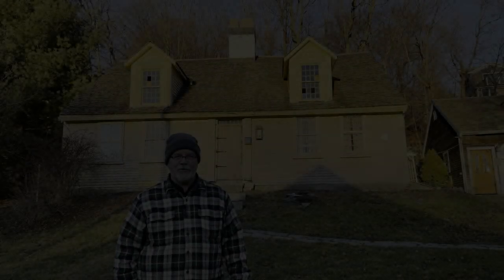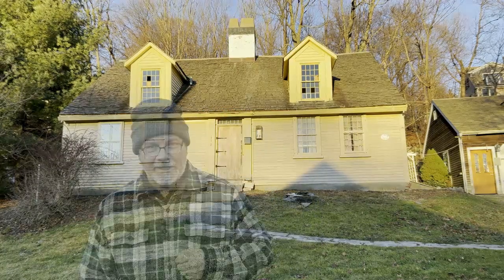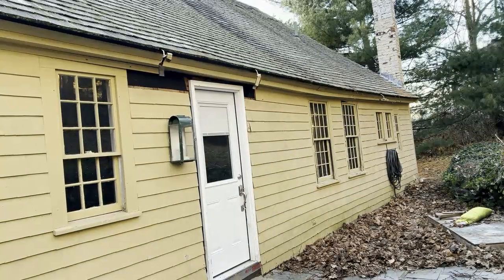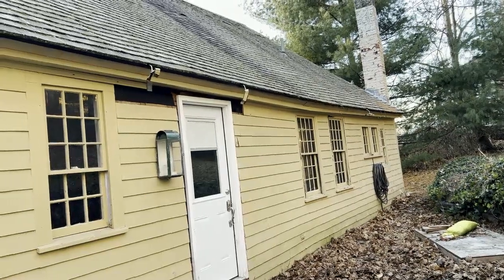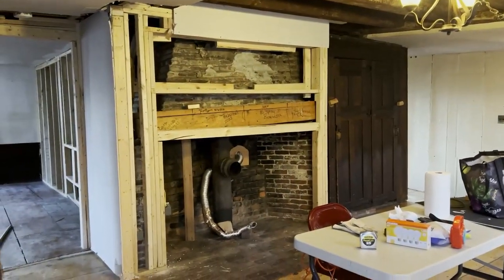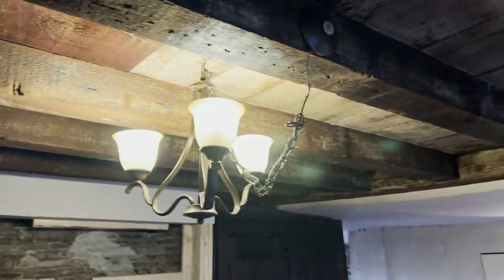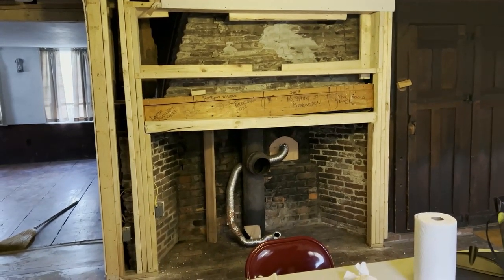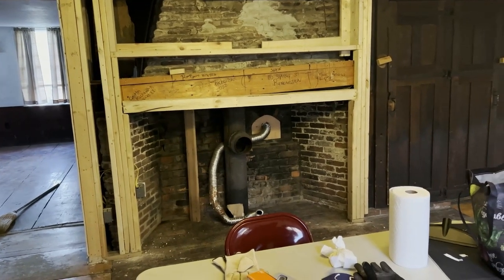Loring House Project: The Tour Part 1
We begin a new project!